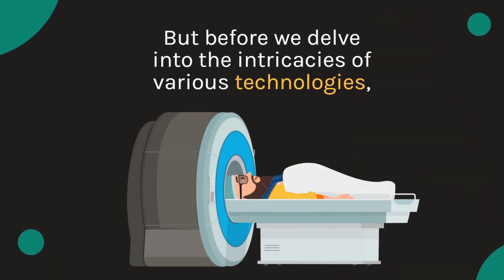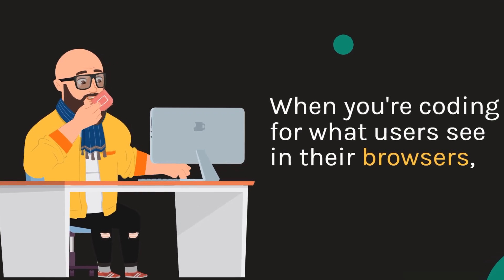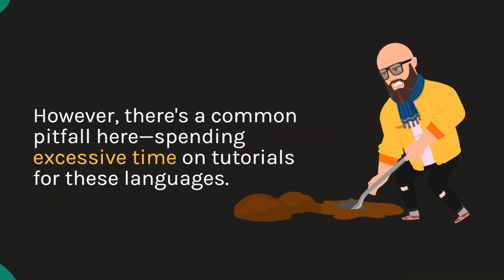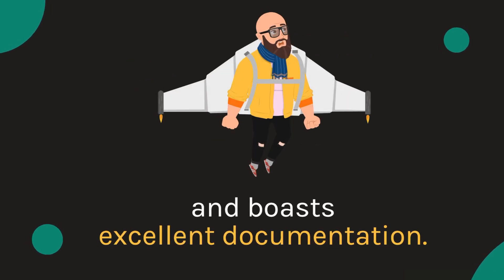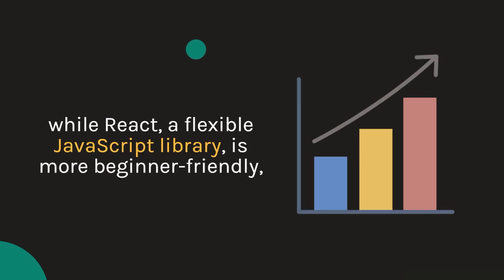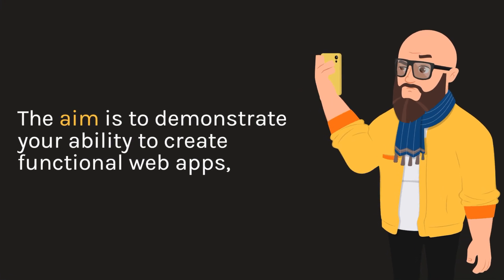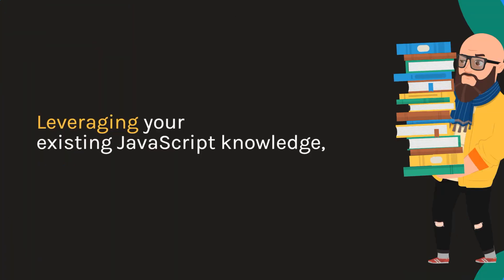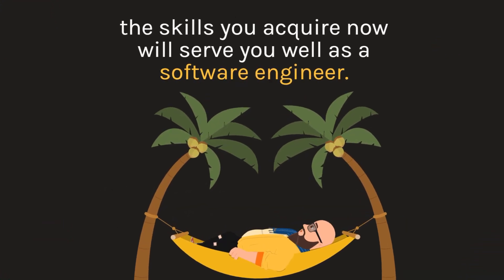FASTEST Way to Learn Web Development (best resources)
Best resources to learn web development with HTML, CSS & JavaScript.

In this video, we will cover the following:
- How to learn front end web development
- How to learn back end web development
- How to become a full stack web developer
- How to learn React, Tailwind, Express, MERN, MongoDB
- Best resources to learn web development
- How to become a Software Engineer
- How to master web development  and so on.

 • Node.js App From Scratch | Express, M...

⌚ Timestamps:
0:00 - Introduction
0:39 - Understanding the Basics
1:19 - Front-End Development
2:24 - JavaScript Workflow Optimization
3:08 - Building Your Portfolio
3:30 - Back-End Development
3:54 - Node.js and Express
4:15 - Practical ways to master web dev
4:42 - Seeking job opportunities
5:06 - Closing Remarks